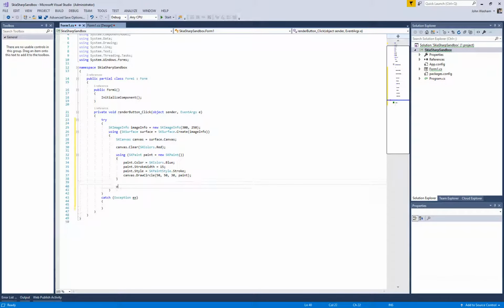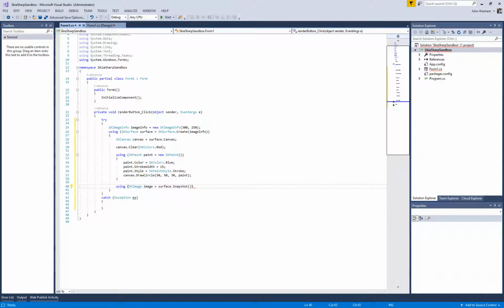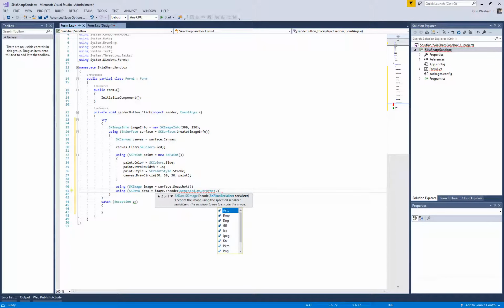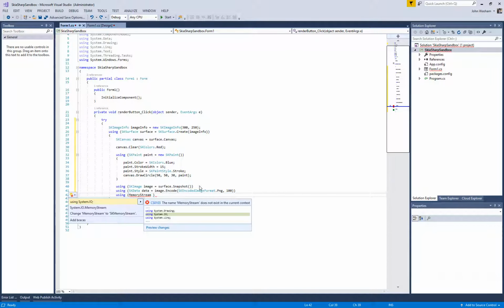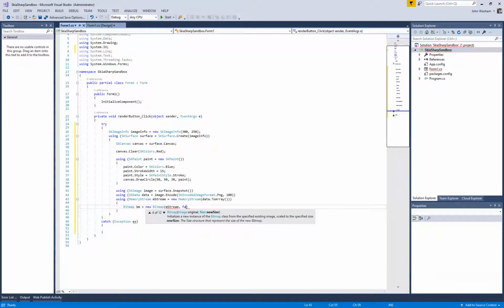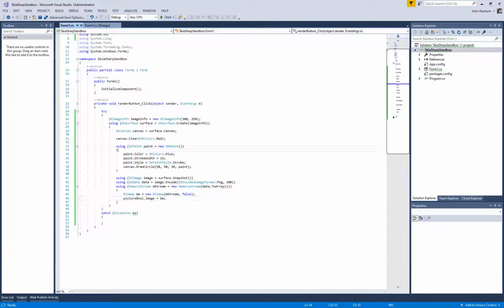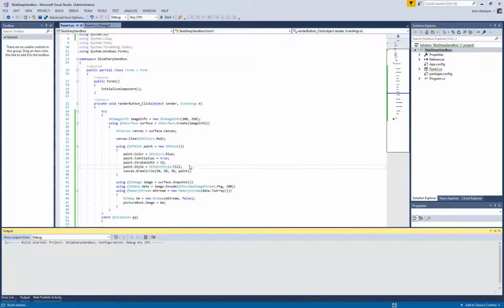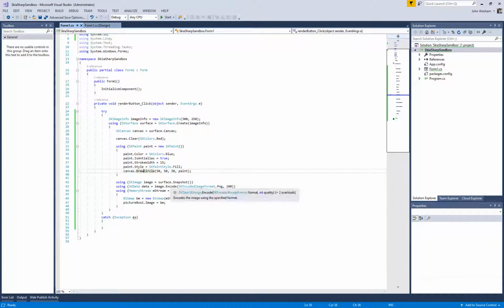SkiaSharp Tutorial: Render an Image to Screen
This video series introduces the basic concepts of SkiaSharp to generate or manipulate images in C# and .NET.

In this video, since we've already drawn a basic shape on our canvas, we want to see what it looks like! We can simply encode the image data and output it to a Bitmap, then into a PictureBox.

I wrote a blog post to go along with these videos